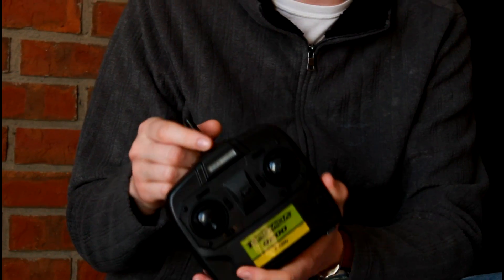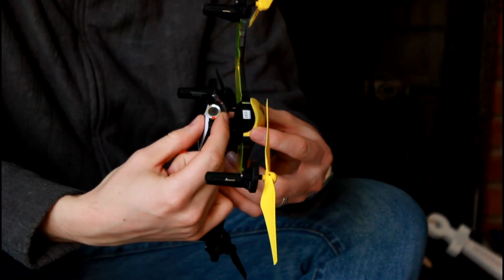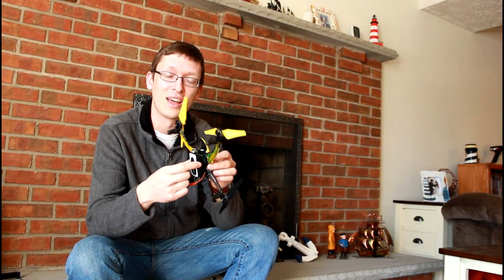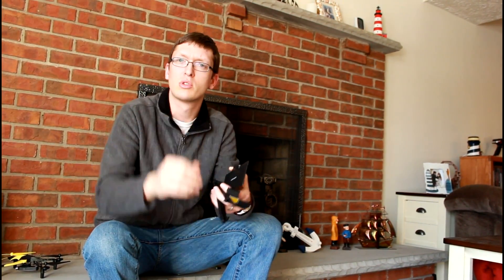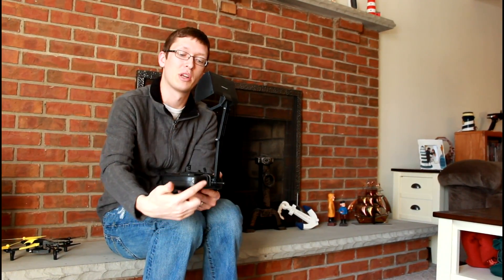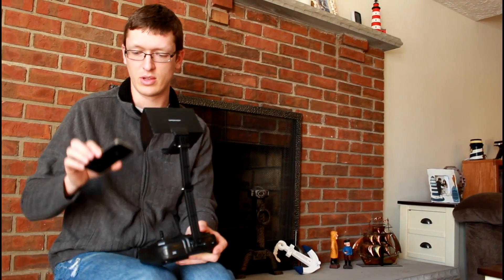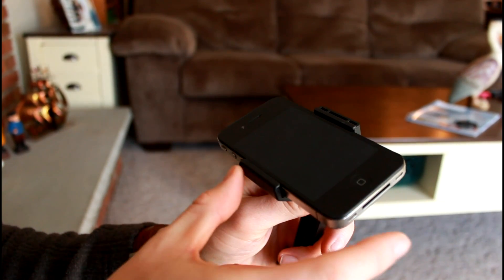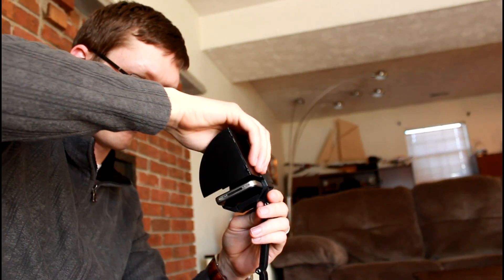Dromida Ominus FPV PreFlight Tips for Beginners - RC Quadcopter - TheRcSaylors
With so many RC Quadcopters on the market and people really getting into the hobby for the first time, we thought it would be useful to make a helpful preflight tips video for any newcomers that made the Dromida Ominus FPV their first quadcopter!  If this is you, we hope you enjoy your first flight!  Welcome to the awesome hobby of RC!

Was this video entertaining to you in Any Way?  Consider supporting TheRcSaylors with one of the options below:

Support TheRcSaylors Through Fan Funding - Help Nate and Abby make more fresh quality content! Every contribution is helpful, big or small.

Don't forget to stop by our channel to find out how You can Win Free RC Stuff!